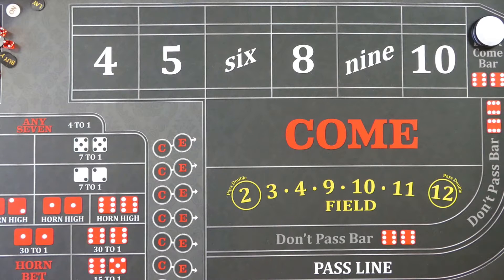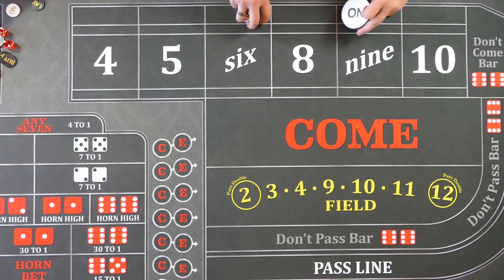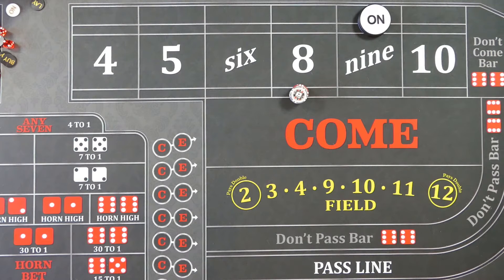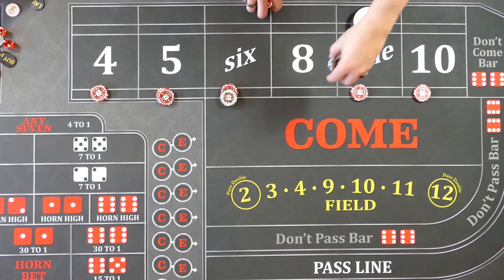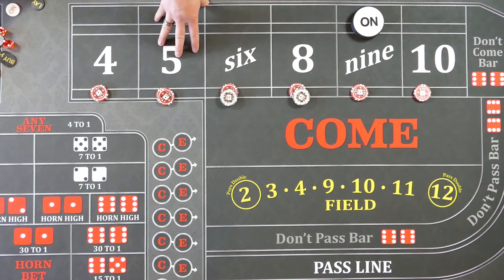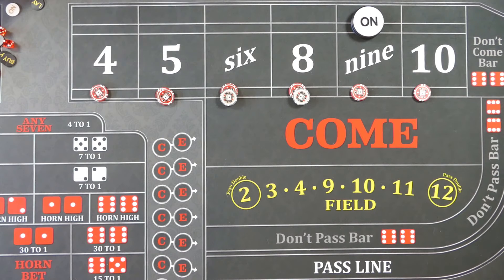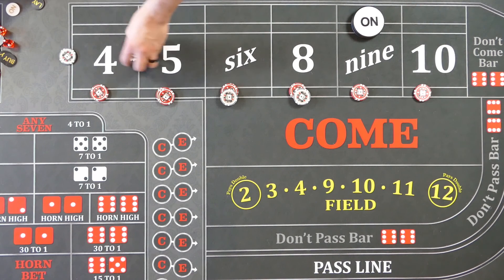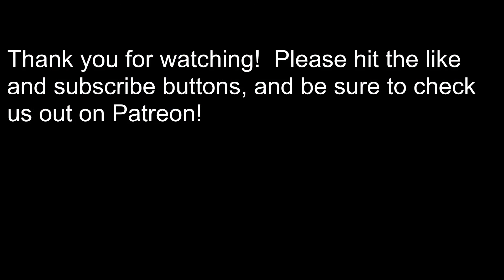Good craps strategy? The 1 hit wonder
A very interesting, very conservative craps strategy.